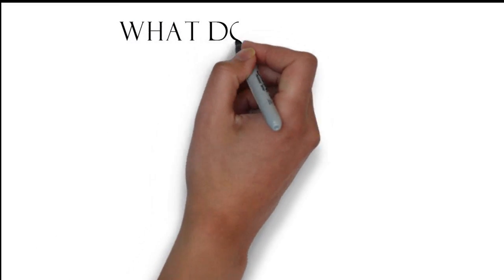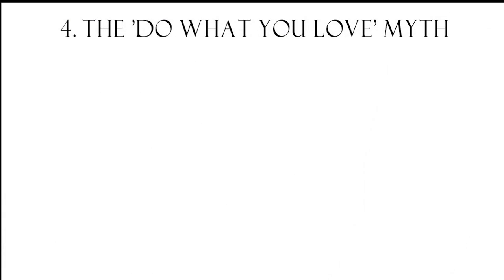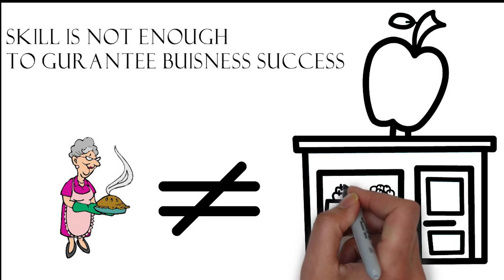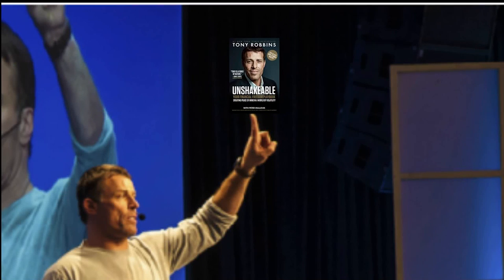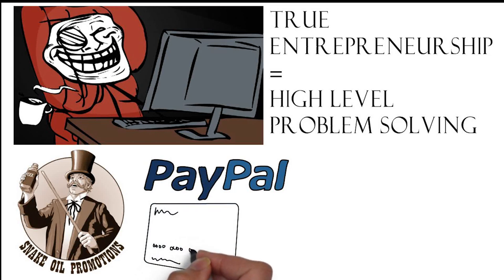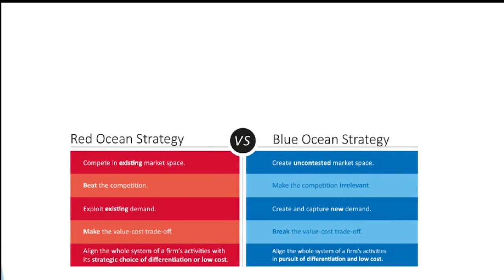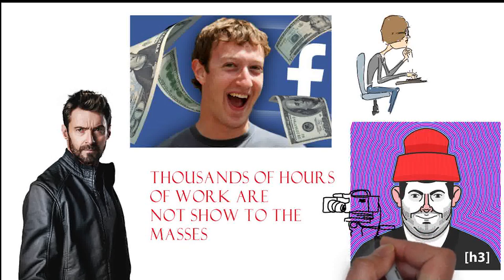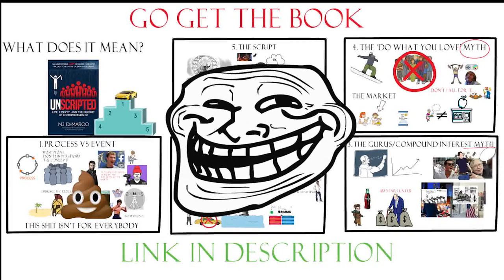Unscripted by MJ DeMarco | Top Five Lessons | Animated book Summary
Checkout the book

MJ Demarco has a new book called 'unscripted'. In this book he exposes many of the fallacies that we have been taught since early childhood. In this animated book summary I will go over my top five lessons from the book.